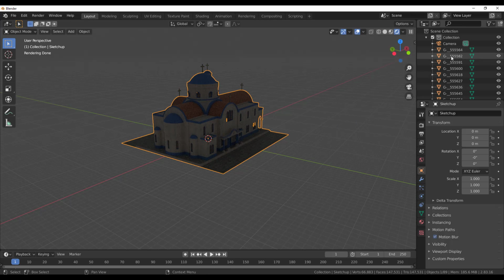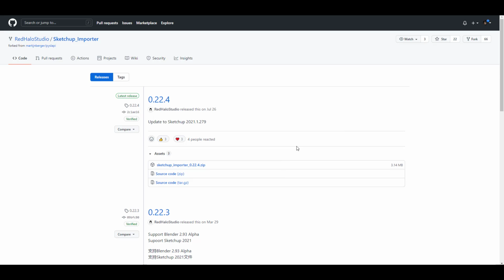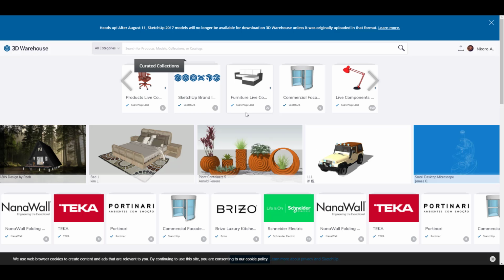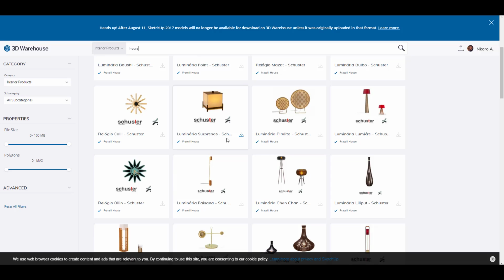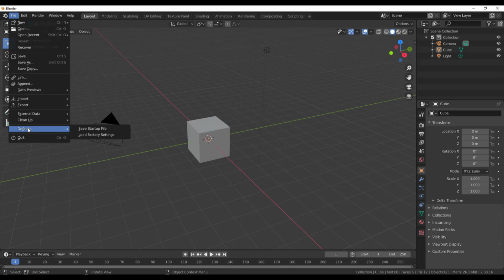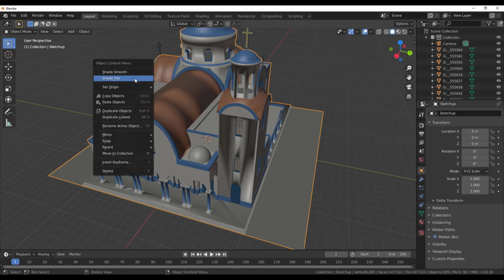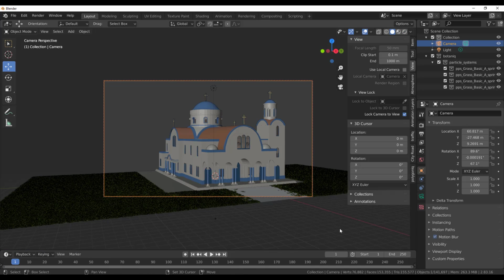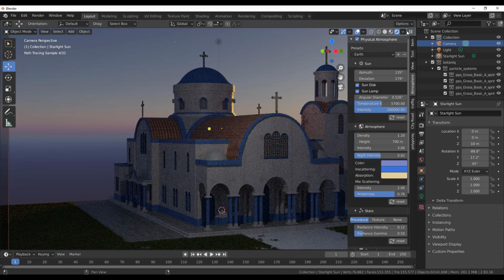Blender for SketchUp!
Time to enjoy both worlds as blender users can now easily work with sketchup files!